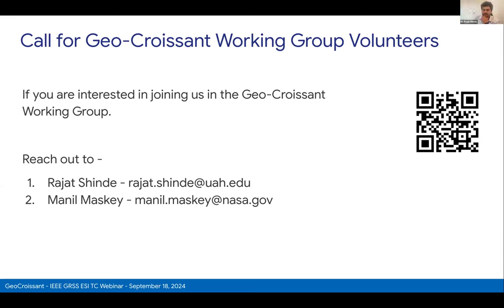GeoCroissant- A Metadata Framework for Geospatial ML-ready Datasets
18 September 2024

by Dr. Rajat Shinde, NASA IMPACT, University of Alabama (Huntsville)
and
Prof. Elena Simperl, King’s College London

This webinar aimed at introducing the IEEE GRSS community with a concise overview of both Croissant and GeoCroissant, highlighting their features and applications in ML and geospatial contexts. The session concluded with a dedicated question-and-answer segment, providing an opportunity for participants to engage with the speakers and deepen their understanding of these frameworks.